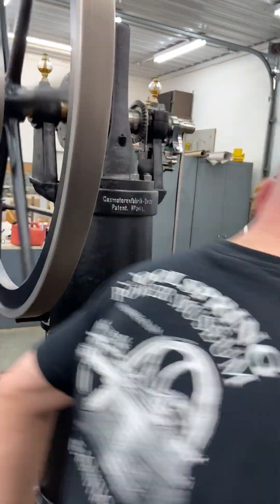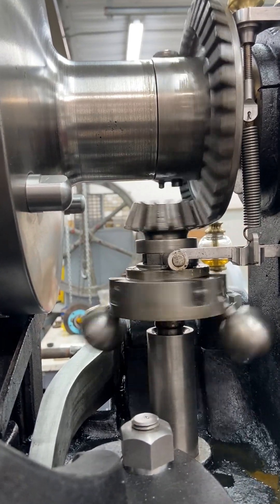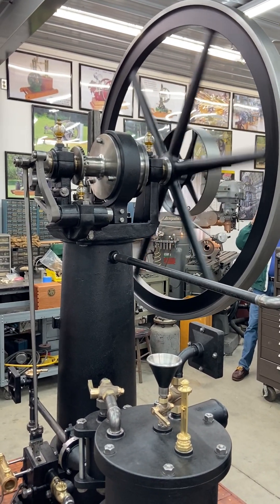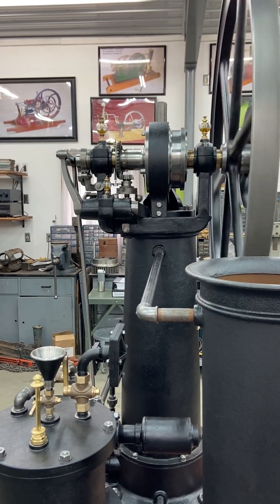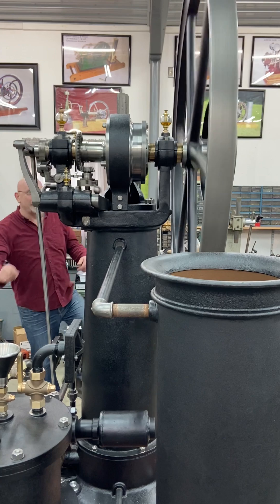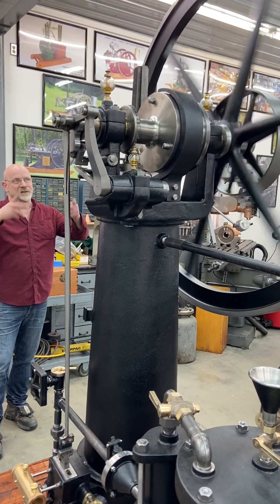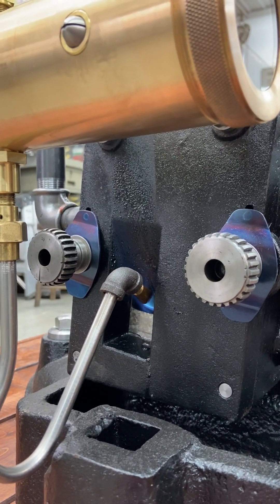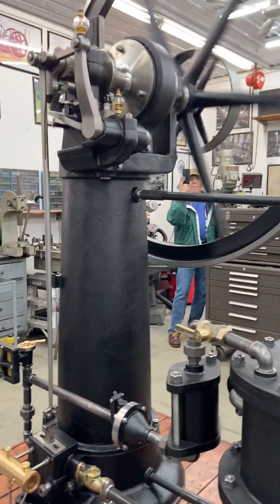First start 1876 and liquid fuelled Otto & Langen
This is our first attempt to start Louie on his proper vaporizing carburetor.  He is one of three liquid fuelled atmospherics that we can confirm we built.and very clearly the only one that survives today.